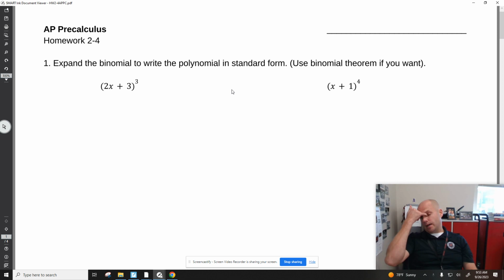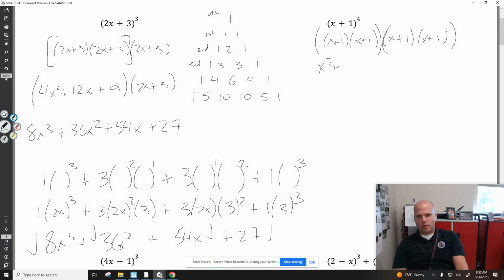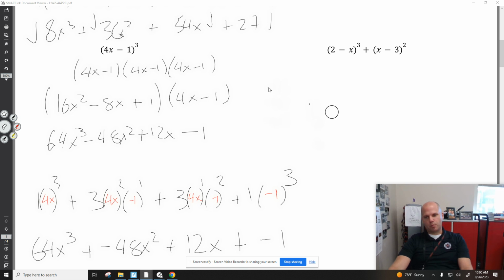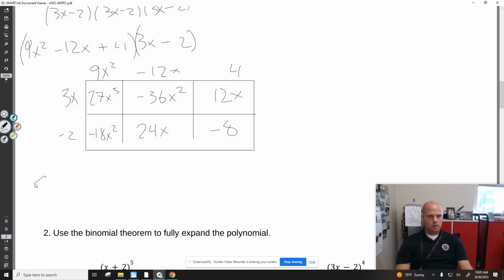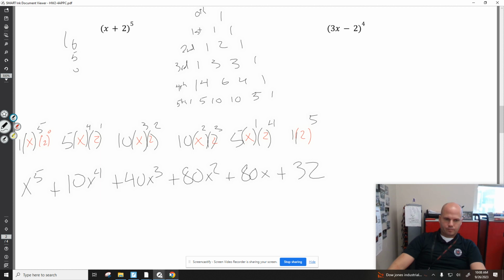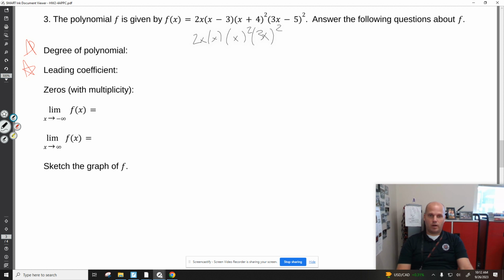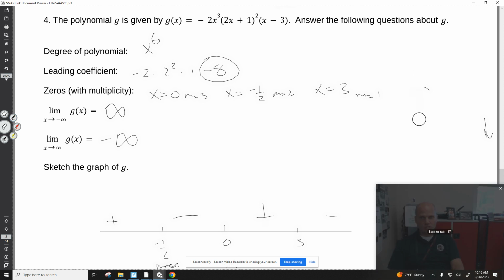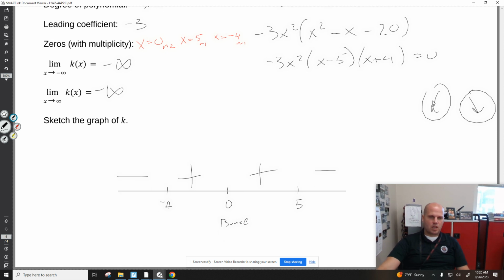AP Precalc HW 2.4